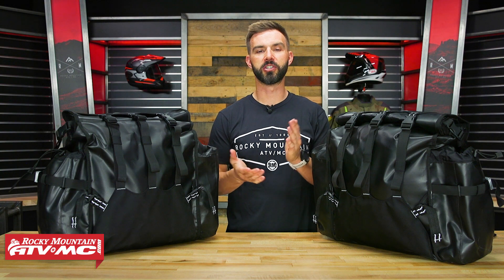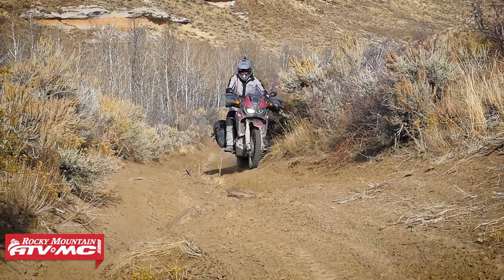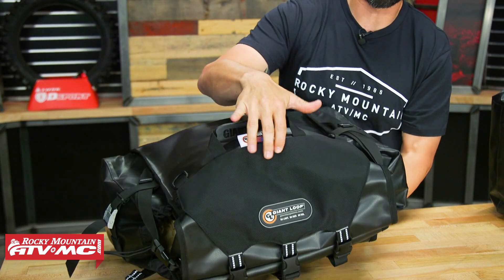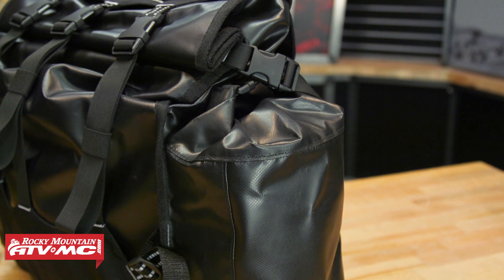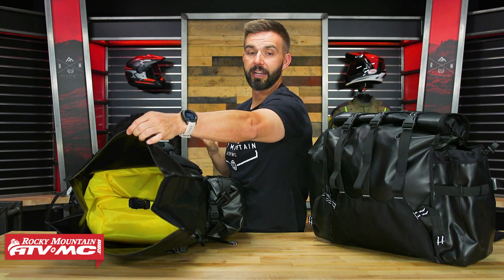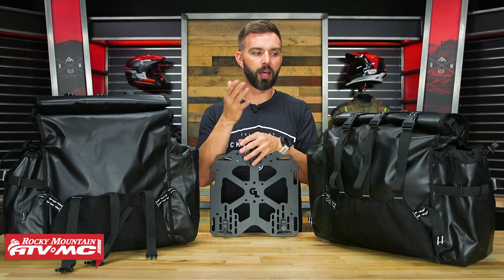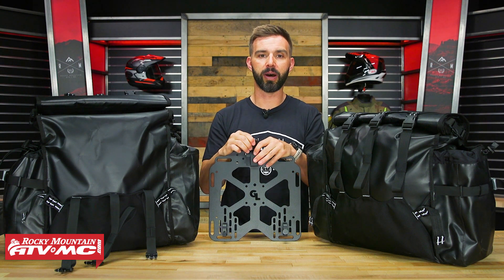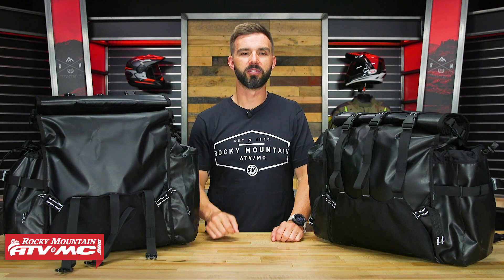Giant Loop Round the World Motorcycle Soft Panniers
The Giant Loop Round the World Panniers are the largest soft storage bag in Giant Loop's luggage lineup. Featuring a whopping 90+ liters of storage, making them perfect for larger adventure bikes like the KTM 1190, BMW R 1200 GS, and Honda Africa Twin. Constructed using waterproof materials and a roll-top closure design result in completely waterproof luggage bags for any adventure. Take a closer look as Chase gives a product spotlight on the Giant Loop Round The World Panniers.